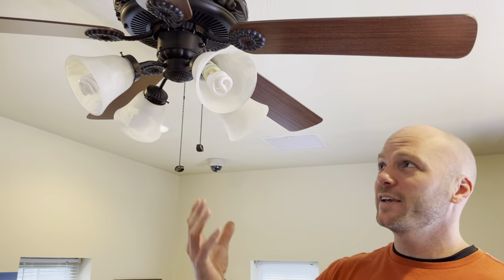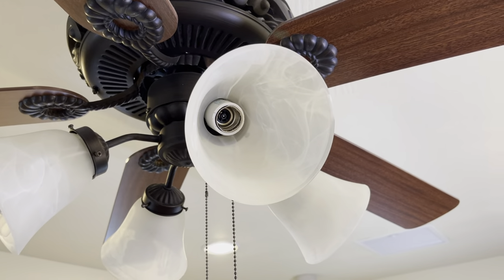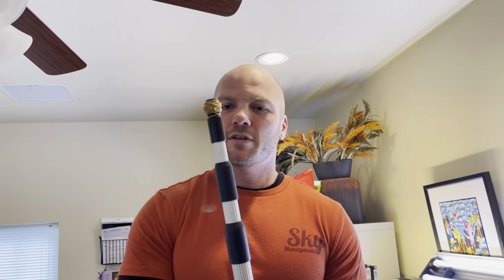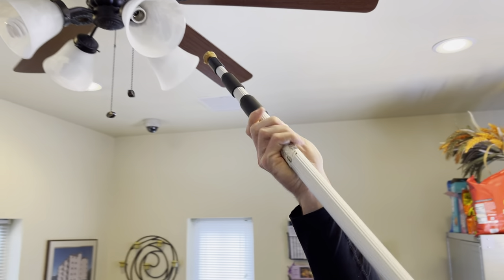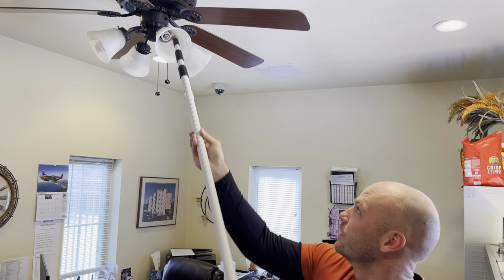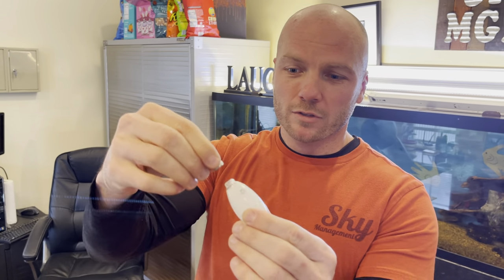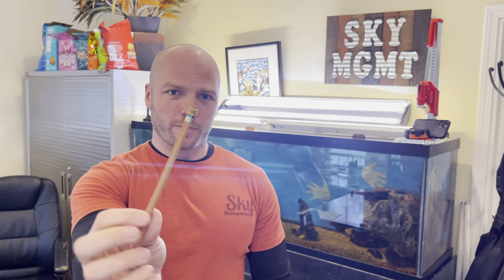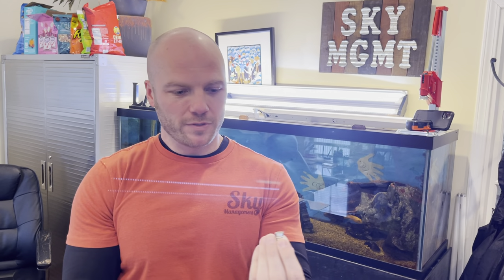Lightbulb broken off in socket. Best way to remove. Easy Hack!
Cheap rubber bands

Cheapest lightbulbs we have found on Amazon

This is a great hack for how to remove a lightbulb that has broken off in the socket.  As apartment owners we have residents that break off lightbulbs at the base of the bulb all of the time.  One question we are asked frequently is how to remove the broken piece.  This is a simple and effective way to remove the broken bulb base quickly.